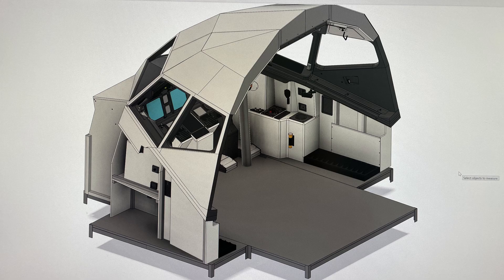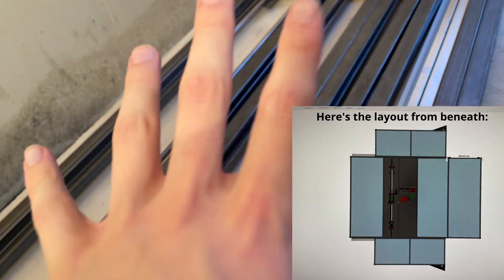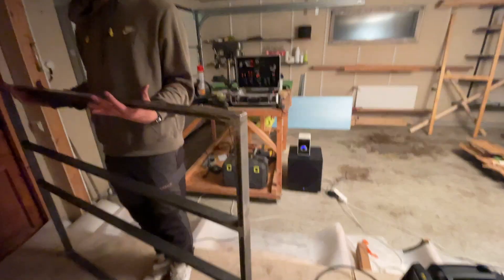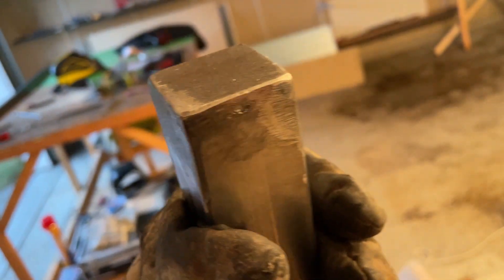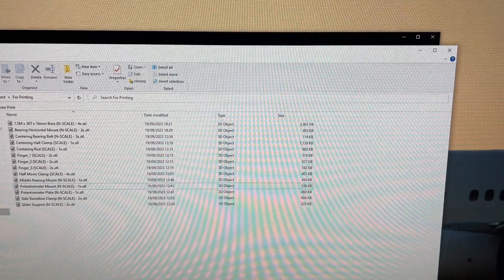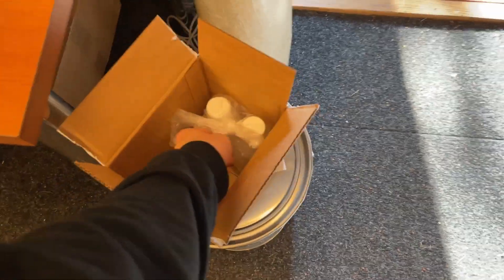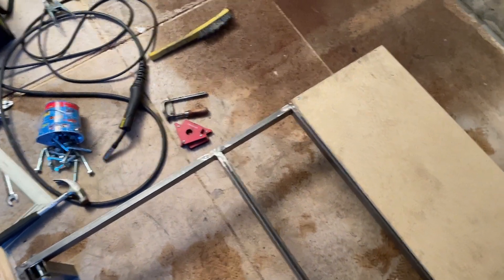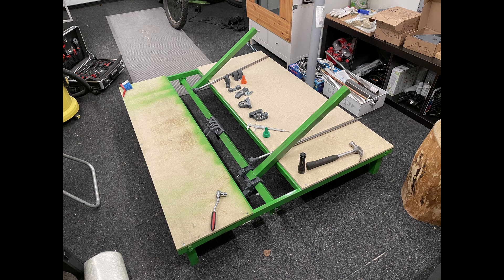Main Frame - [B737 Build #1]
My name is Artturi and we are based in Finland. Here we build and fly 737 full cockpit simulators from scratch. This is going to be our second full cockpit B737 so we have learned a lot from the first and are now working to build a really cost effective but realistic simulator.
We have about six months of progress ready to share!